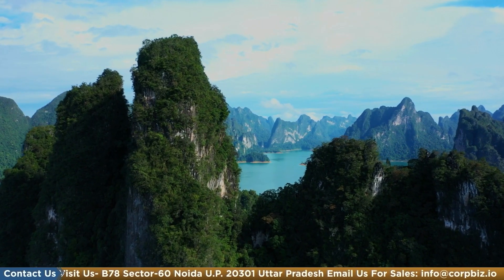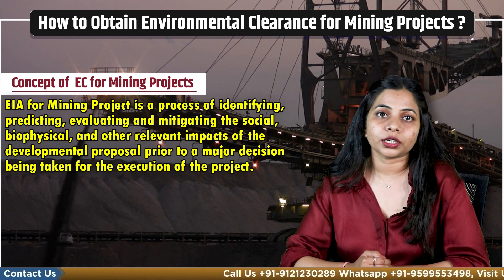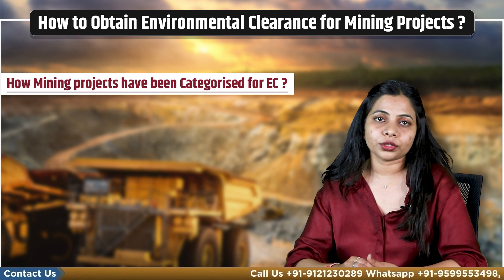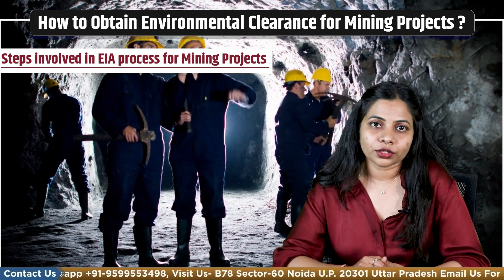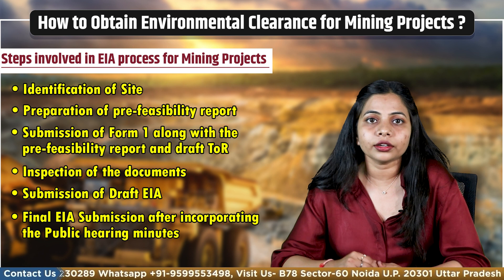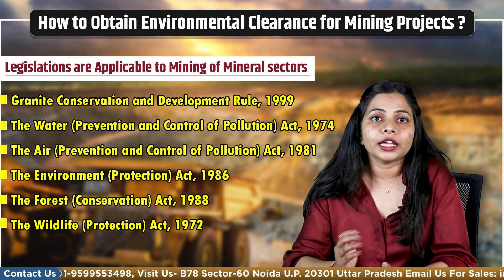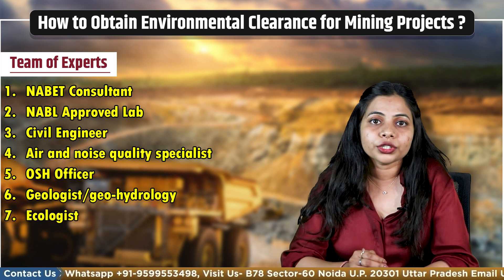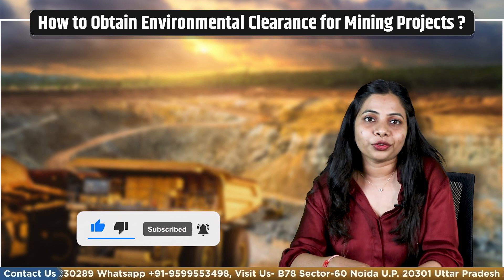Environment Clearance for Mining | Process of Obtaining Environmental Clearance in India | Corpbiz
India is facing significant environmental challenges associated with Mining projects. As we know, the widening of the mining industry is crucial for developing industries and nations, as the rise in infrastructure development is growing So the demand for iron, steel, and coal is set to continue the growth expectations for residential and commercial buildings and coal for energy generation. But as the projects are causing environmentalimpact impacts, we need to take mitigate steps to reduce the risk associated with it.

Steps In The Environmental Impact Assessment Process For Environmental Clearance For Mining Projects

1. Identification of Site
2. Preparation of pre-feasibility report for the prior environmental Clearance for mining projects using Form 1 and form 2 given in Annexure IV of EIA Notification, 2006.
3. Submission of filled-in Form 1 along with the pre-feasibility report and draft ToR (for Mining Projects) for EIA studies to the concerned authority, i.e., MoEF&CC, for Category ‘A’ projects and the SEIAA for Category ‘B’ projects.
4. After inspecting the documents, the relevant authority declares the results on the portal, whether the EIA project is approved/not. If the project requires a detailed EIA study, the committee issues a ToR letter to the proponent.
5. The hard copy of Draft EIA will be submitted to SPCB, Zila Parishad, Collector, etc., incorporating Terms of reference pointers required for the Public Hearing.
6. After incorporating the Public hearing minutes in the final report, the project proponent has to submit the required documents (i.e. ToR letter, Final EIA Report, Form-2 etc.)
7. Clearance by the concerned authority.

Legislation Applicable To Mining Of Mineral Sectors

The mining sector has separate legislations covering management, conservation, grant and operation of mining leases, etc. There are also separate legislations for coal mines, nonferrous mines etc. In addition, environmental / forest regulations have been prescribed for all mining activities by the ministry of environment and forests and CPCB.

A Few Crucial Legislations Are Given Below:

• The Mines Act of 1952
• The Mines and Mineral (Development and Regulation) Act, 1957
• Mines Rules, 1955
• Mineral Concession Rules, 1960
• Mineral Conservation and Development Rules, 1988
• State Minor Mineral Concession Rules, 1960
• Granite Conservation and Development Rule, 1999
• The Water (Prevention and Control of Pollution) Act, 1974
• The Air (Prevention and Control of Pollution) Act, 1981
• The Environment (Protection) Act, 1986
• The Forest (Conservation) Act, 1988
• The Wildlife (Protection) Act, 1972

Generic Structure Of Environmental Impact Assessment Plan

• Introduction
• Project Description
• Analysis of Alternatives (Technology and site)
• Description of the Environment
• Anticipated Environmental Impact & Mitigation Measures Environmental Monitoring Programme
• Additional Studies
• Project Benefits
• Environmental Cost Benefit Analysis Environmental Management Plan
• Summary & Conclusion

Team Of Experts Associated With Mining Projects

• NABET Consultant (EIA Co-ordinator, Team members, FAE, FAA)
• NABL Approved Lab
• Civil Engineer
• Air and noise quality specialist
• Occupational health
• Geologist/geo-hydrology
• Ecologist
• Transportation Specialist
• Safety and health specialist
• Sociologist, etc.

Mandatory Information For Obtaining EC For Mining Projects

The summary should clearly present the finding of critical environmental issues and their resolutions. Whenever possible, the summary should use base maps, tables, and figures. Information should be concise with meaningful presentations. It must be able to stand alone as a document. It should necessarily cover the following:

• Introduction
• Project description and Project benefits
• Anticipated environmental impacts and mitigation measures
• Additional studies
• Environmental Monitoring Program
• Environmental Management Plan
• Risk Assessment (RA) and Disaster Management Plan (DMP)